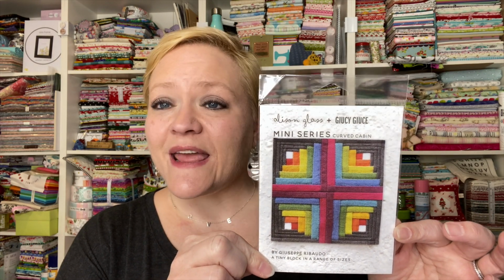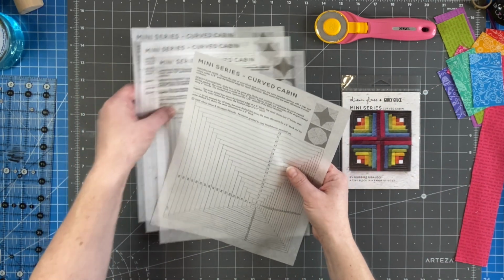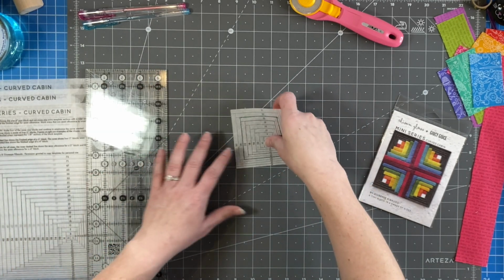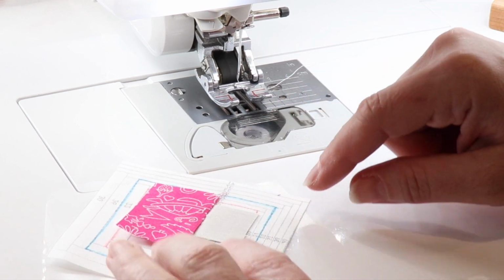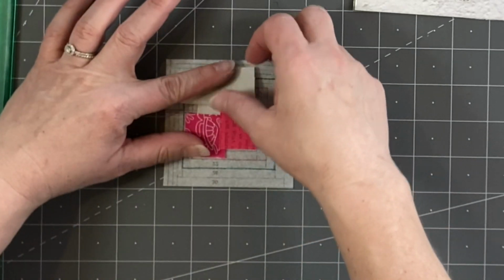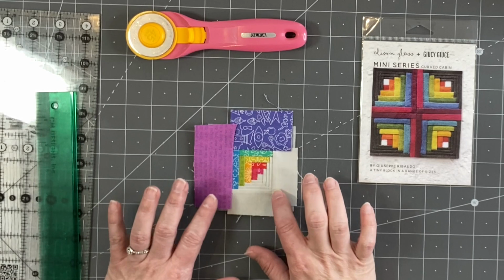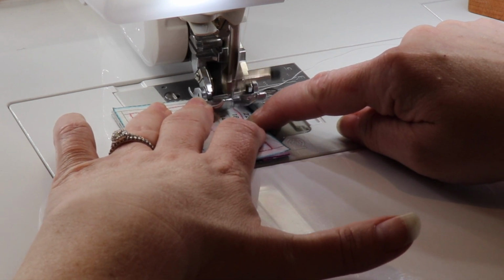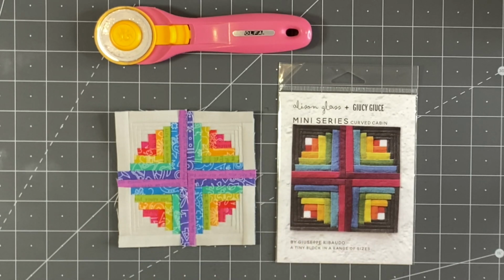SEWALONG | Mini Series SAL w. Alison Glass & Giucy Giuce | CURVED CABIN Week 7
Join the SEWALONG (other than purchasing the patterns, it's free!)

BENEFITS FOR SIGNING UP:
🧵Everyone who signs up on the form (below) will get a PDF of a new, exclusive Mini Series block - only for SAL participants, emailed out on the event kick off date on March 22, 2020.
🧵Signing up is the only way to get weekly Mini Series SAL newsletters.
  🧵Finally, signing up will make you eligible to get a ‘MINI SERIES FINISHER’ special enamel pin at the close of the event! This will be a fun (free) gift from the AG Team + GG as a prize for anyone who finishes.

Address ❤︎ Yvette Niesel
                554 Boston Post Road #137